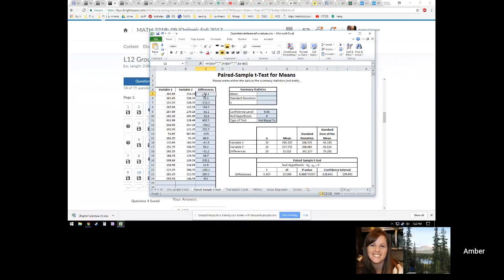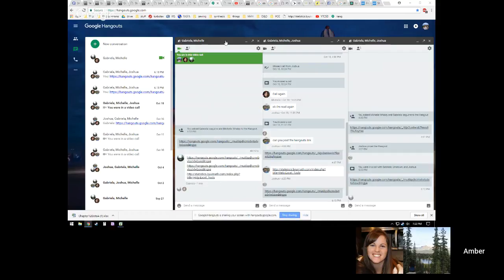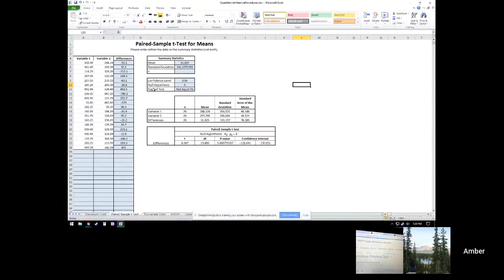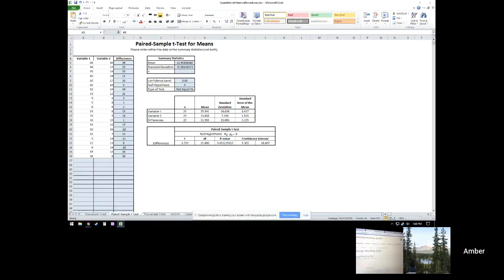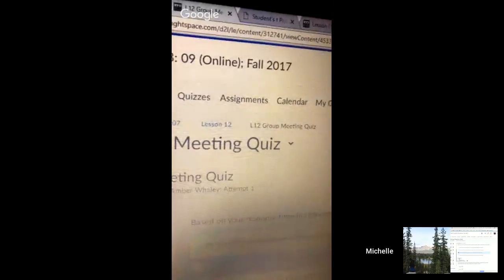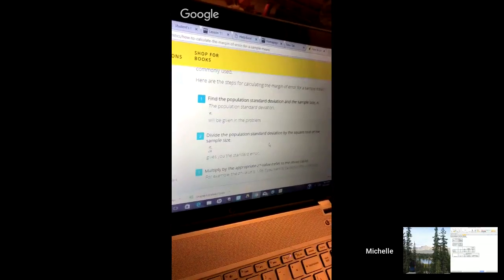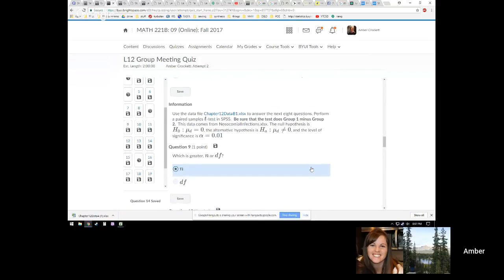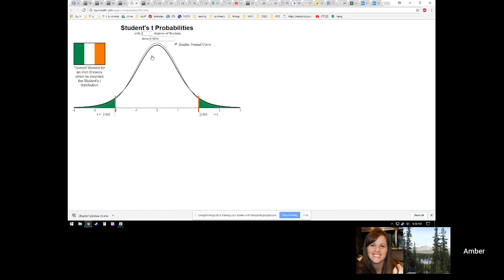Biostatistics Group 14